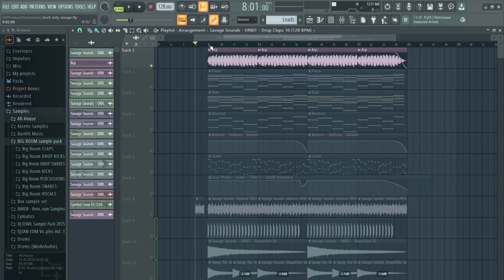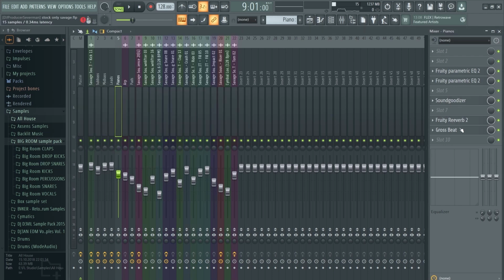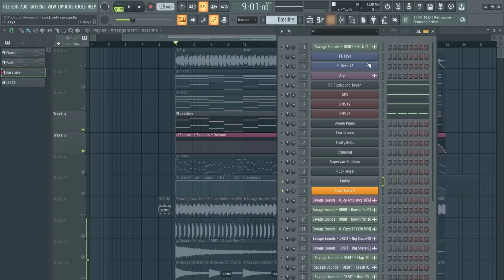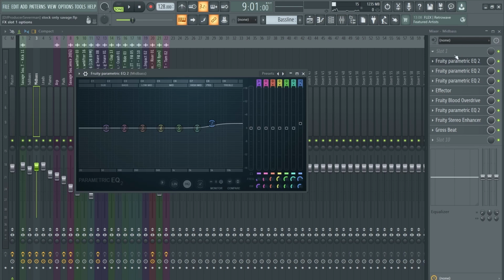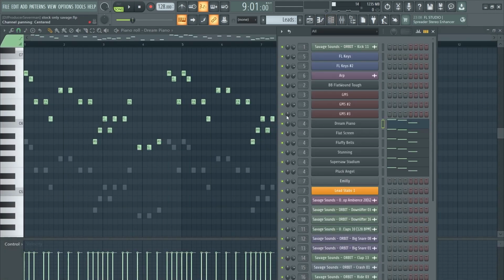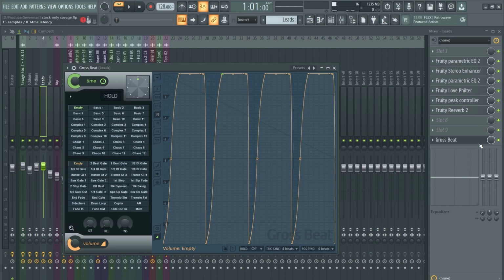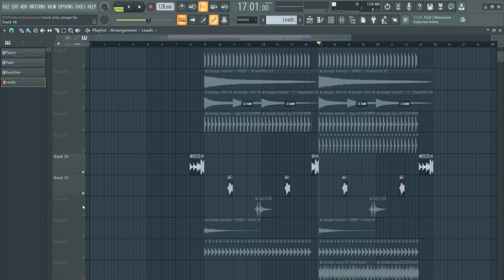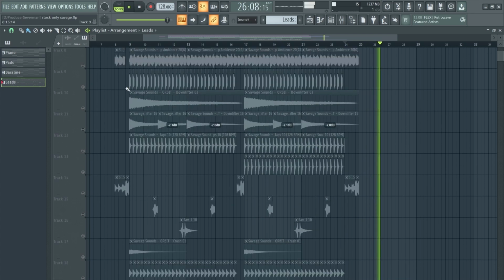How To Make Emotional Progressive House With Stock Plugins ONLY! | FL Studio Tutorial FREE FLP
💣FREE FLP:
has already expired

Hey guys, in this video i show you how to make an emotional progressive house track with stock plugins only.

Timestamps:
00:00 Intro
00:18 Arps
00:29 Chord Progression (FL KEYS)
01:00 Sytrus Synths
01:30 Bassline (FLEX + GMS)
02:32 Lead Melody (FLEX + Harmless)
03:34 Drums
04:55 Get 1000 Presets from me!
05:30 Final Result!